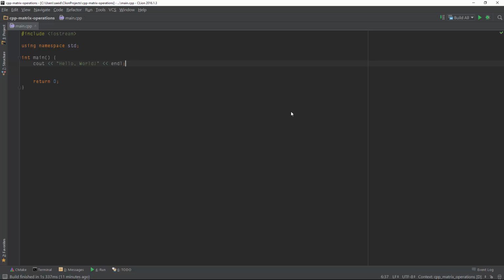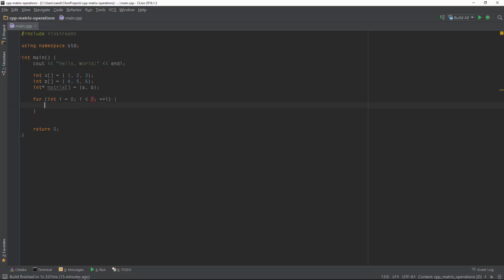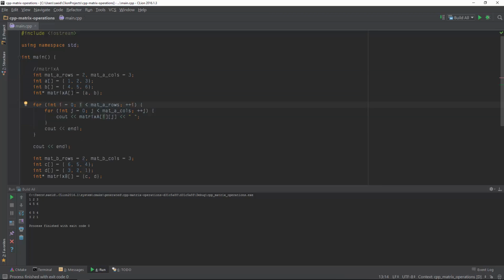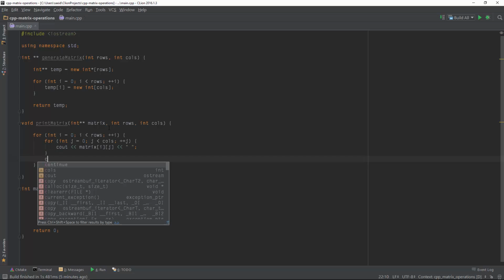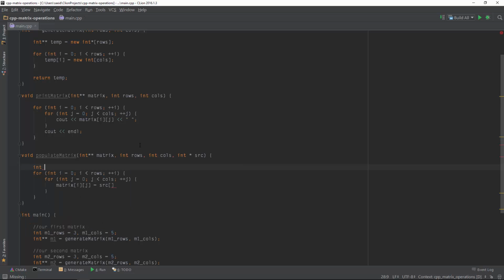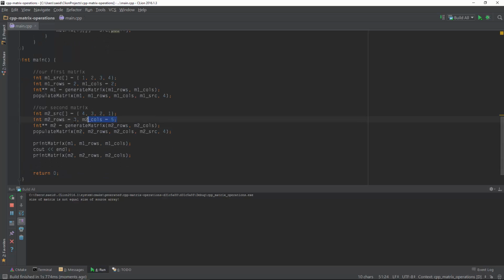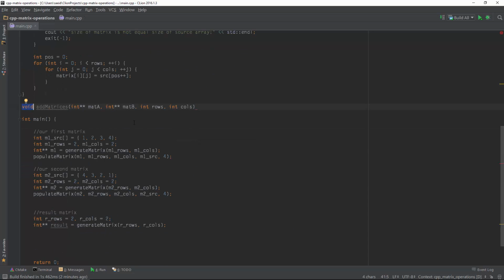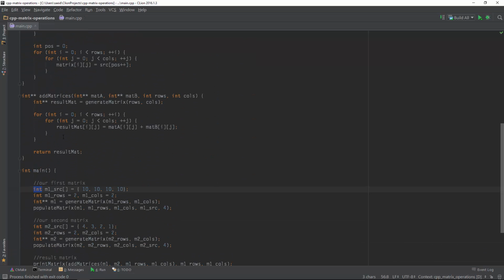Matrix in C++ | Part #1 | simple matrix definition using arrays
This is the first part of tutorials over matrix operations in C++

In this tutorial you will learn how to implement or create a matrix or as many matrices you would like in C++ and also perform a very simple addition operation on two matrices.